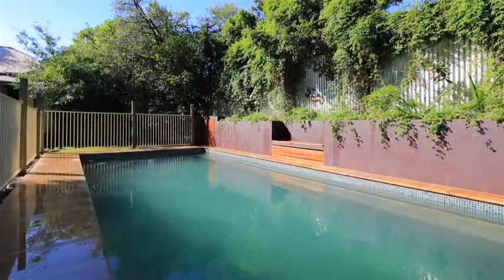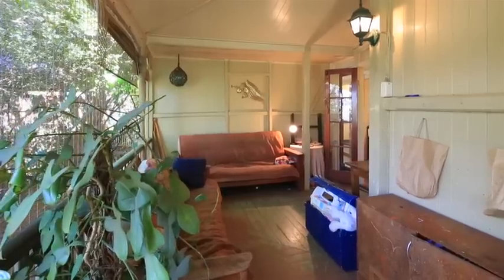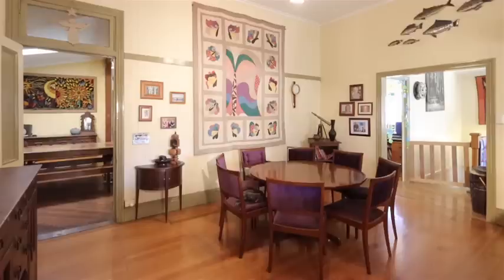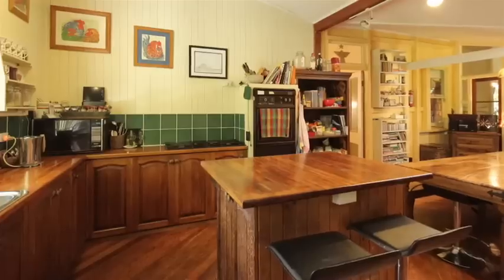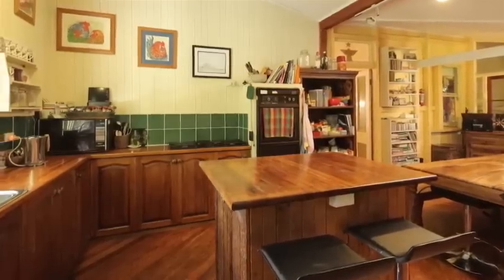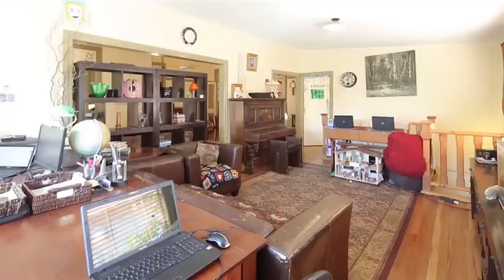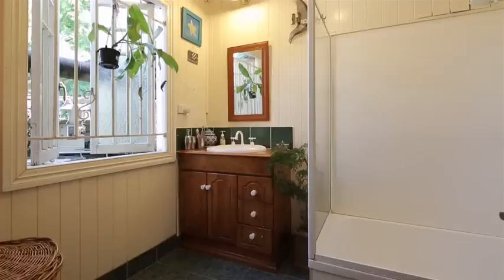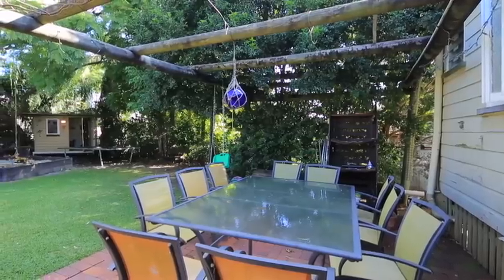29 Inwood Street, Wooloowin :: Place Estate Agents | Brisbane Real Estate For Sale